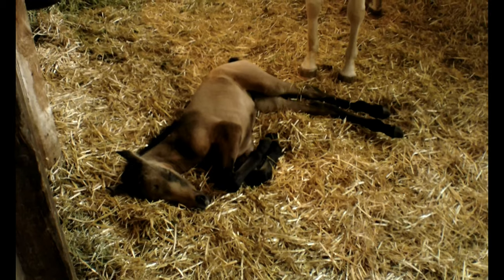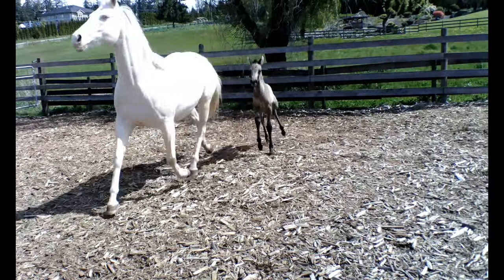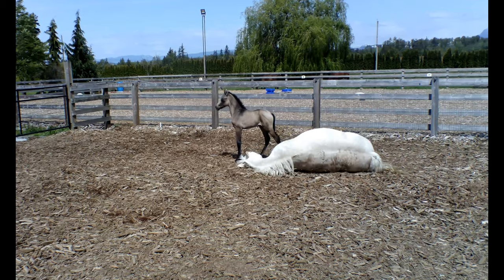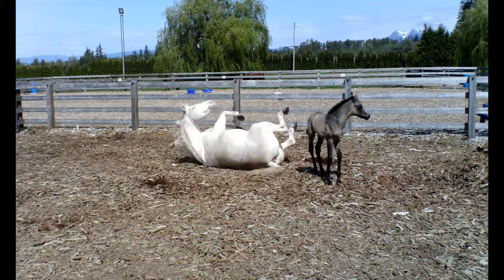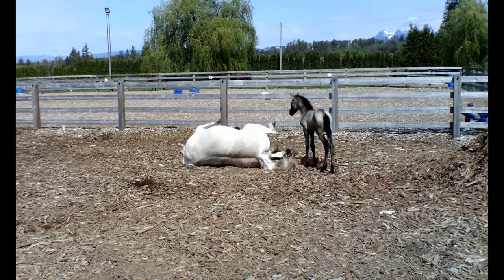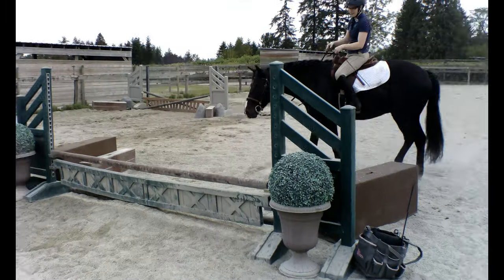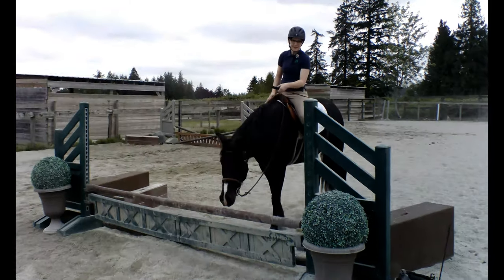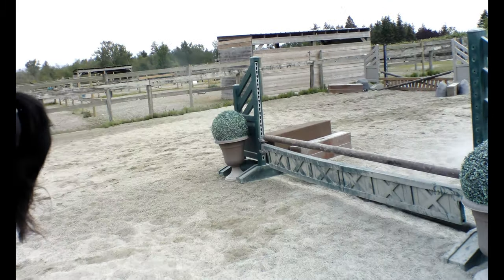ATS Vlog: Episode 1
Vlog for Alliance Training & Stud! Foals being born, horses being trained etc.